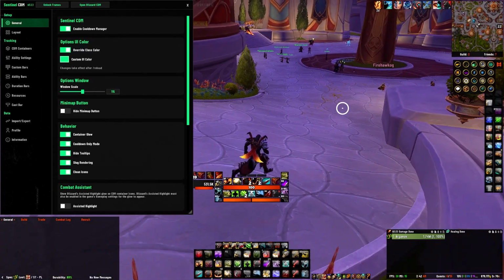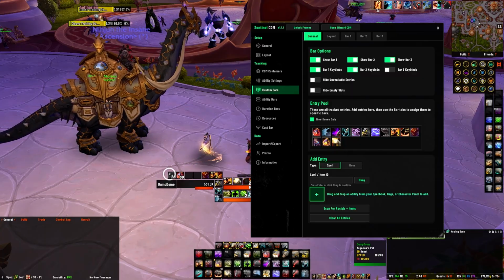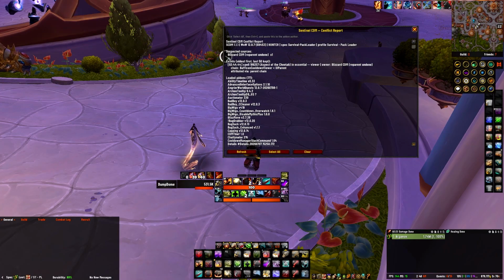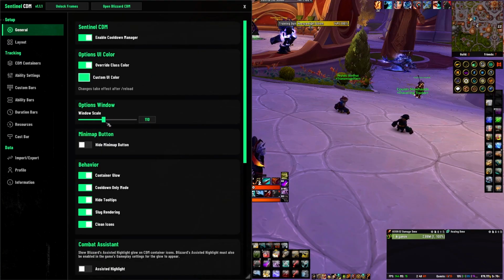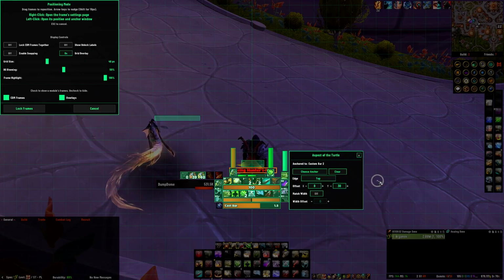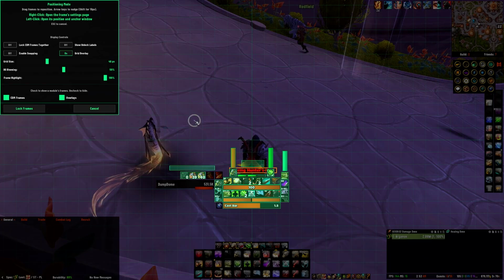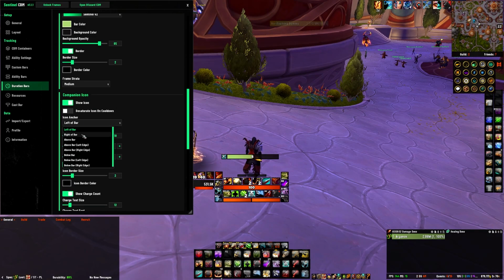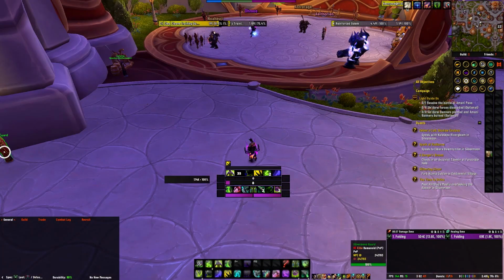1.1.1 SCDM Update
Some QoL additions and bugfixes.